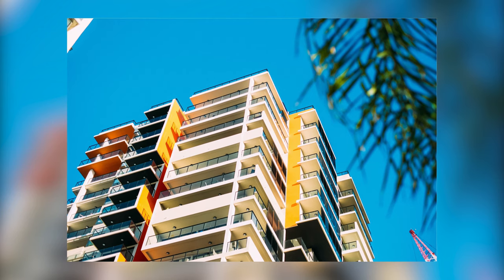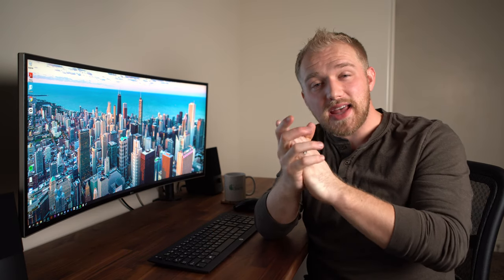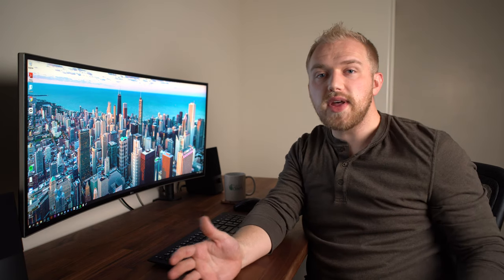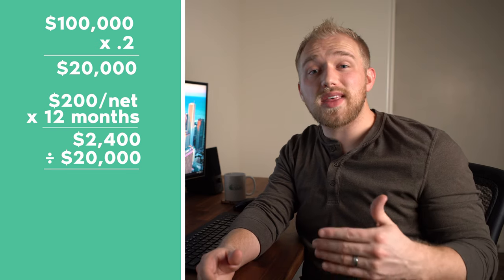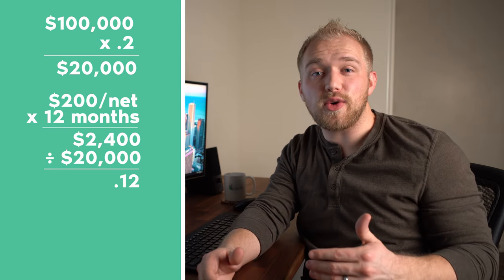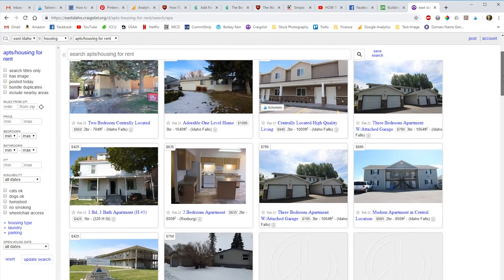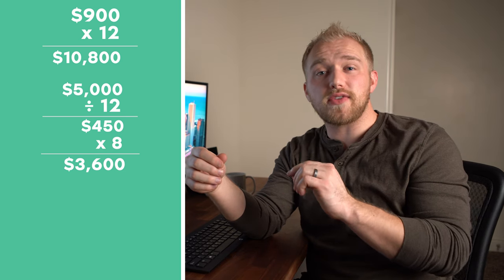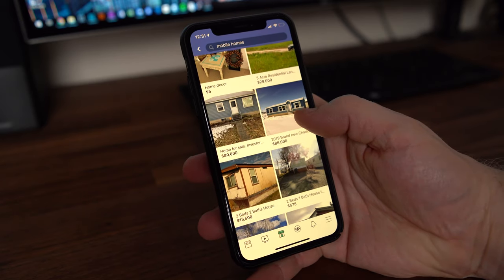The Best Kept Secret in Real Estate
Real Estate has some pretty great benefits for investors. That's why so many people want to get in and take advantage of the benefits of real estate.

The problem with real estate, however, is that there's such a steep barrier of entry. Typically, an investment property requires a fairly hefty down payment of 20-25%. On a $300,000 property, I don't know too many people that have $60,000 that can do that on their first go.

Today, I'm talking about one of the best kept secrets in real estate.

Mobile Homes.

Yep, you heard me right. Mobile homes are little boxes of cash.

When we bought our first investment property, there was a trailer parked in the backyard of the house. At first, we just thought it was an eyesore. Turns out that it turned out to be one of the greatest real estate investments we could've asked for. It completely opened our eyes to the possibilities of real estate investing.

Typically, mobile homes are inexpensive. Often times less than $10k and you can own them free and clear. They rent in the same ballpark as apartments too. Your return on investment will be significantly higher on a mobile home than it will be on a single family home or multifamily property.

Also, there's no mortgage, because you'll have bought it free and clear.

5-10 years down the road, when you choose to sell it, you can literally sell it for the same, if not more, than what you originally purchased it for.

I came up with a perfect system to figure out how much you should pay for a mobile home trailer. I like to call it the "Net 12" system.

The best place to find mobile homes are on the Facebook marketplace. People are going to be asking wayyyyy higher than they'll actually get for them. So don't be afraid to lowball.

The downsides of mobile homes are that your property will never appreciate. Also, you're going to have to pay lot rent indefinitely.

Show me the money!

Mobile homes have proven to be a great entry point for real estate investing. They're inexpensive, have great return on investment, and are incredibly low risk. If you're struggling to get into real estate, this is the easiest way to get started.

Video Gear Used to Film These Videos:
Sony A7III
Sony 28mm F2.0
Sony 85mm F1.8
Zhiyun Crane
GoPro Hero 6 Black
Takstar SGC-598 Microphone
Manfrotto Tripod
Neewer Softbox
Godox SL-60W
LG 34" Ultrawide Monitor